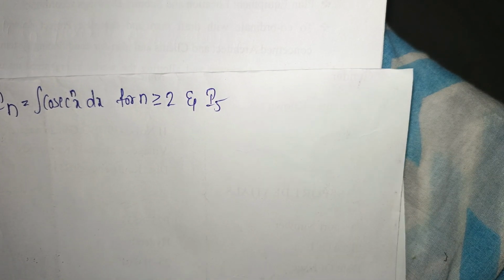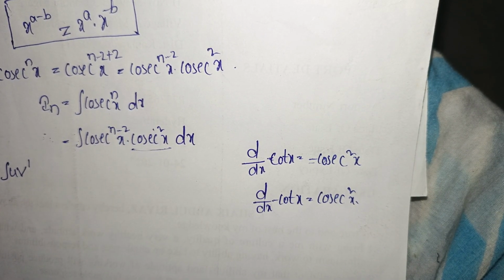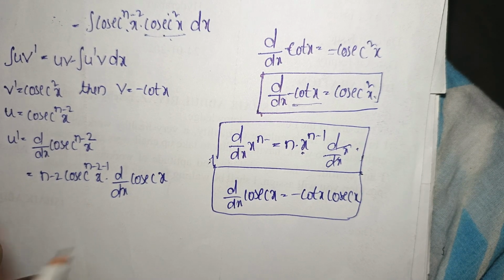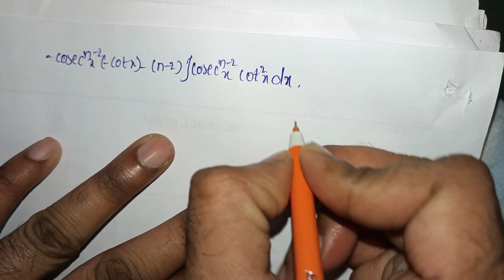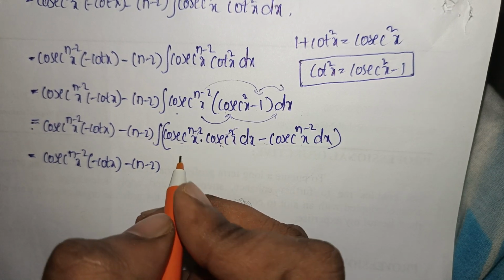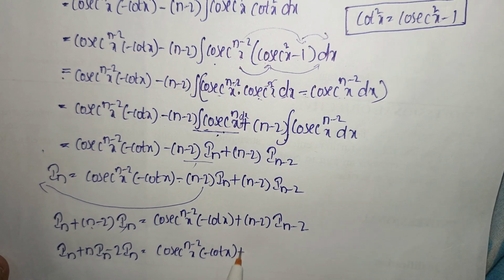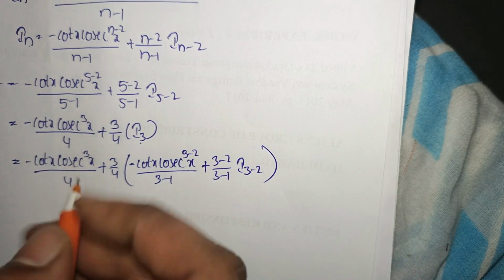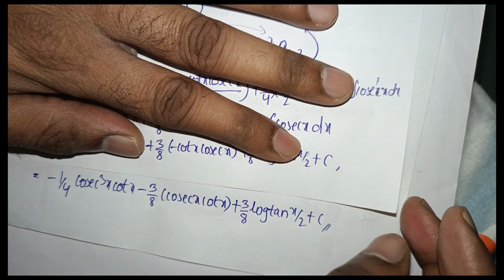Cosec x Reduction Formulas | Simplify Complex Integrals with Ease|| Riyaz || Maths 2B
"Unlock the secrets of Reduction Formulas and simplify challenging integrals like a pro! In this video, we’ll break down the concept of reduction formulas step by step, making it easy to understand and apply. Whether you’re preparing for exams or just brushing up on calculus, this tutorial has got you covered.

What you’ll learn:
✔️ What are reduction formulas?
✔️ How to derive reduction formulas.
✔️ Solving problems using reduction formulas.

Make sure to watch till the end for some practical examples and tips to master this powerful technique in integral calculus!